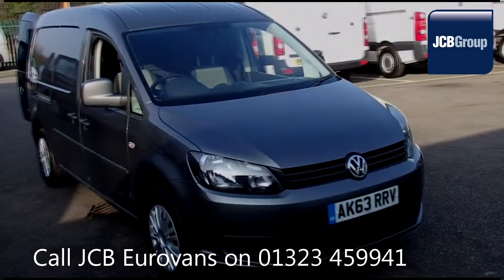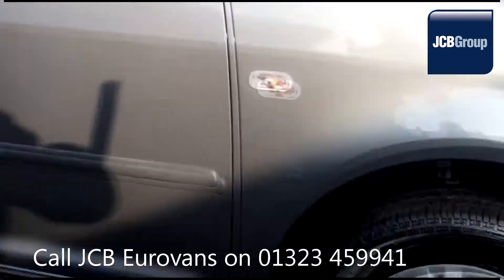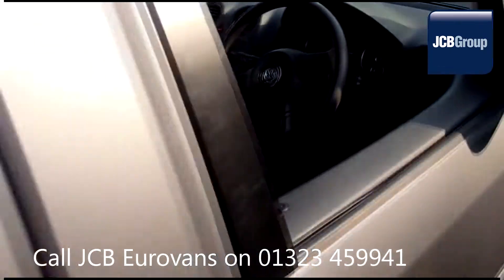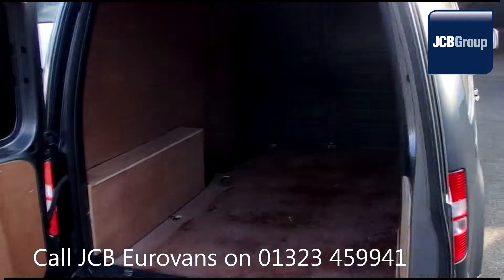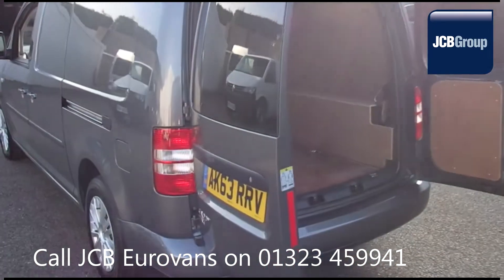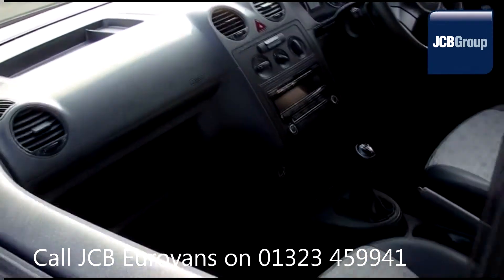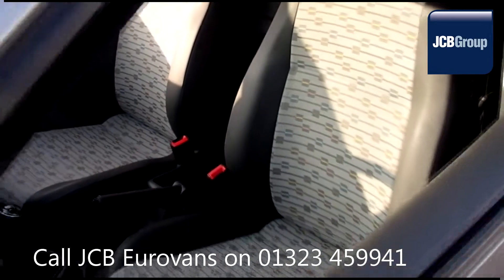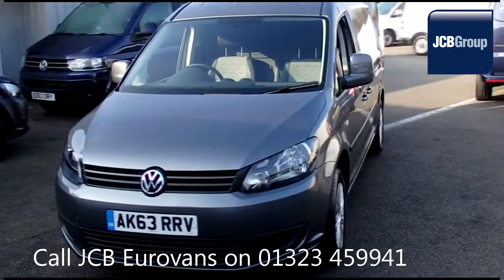2013 Volkswagen Caddy Maxi C20 TDI TRENDLINE 1.6l ak63rrv